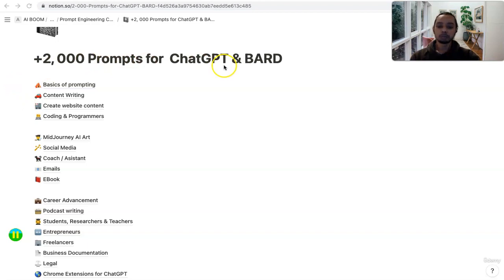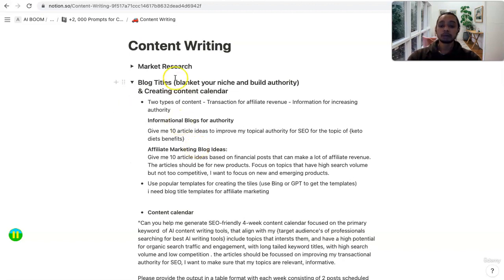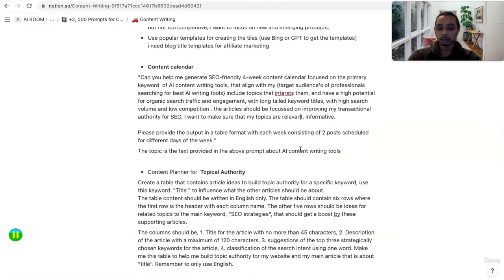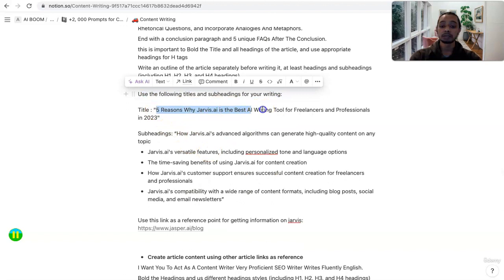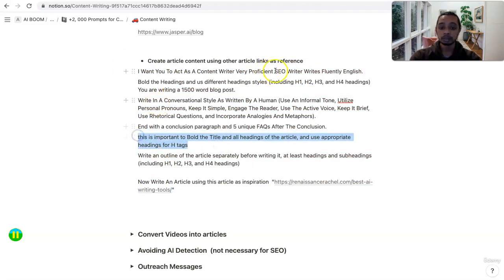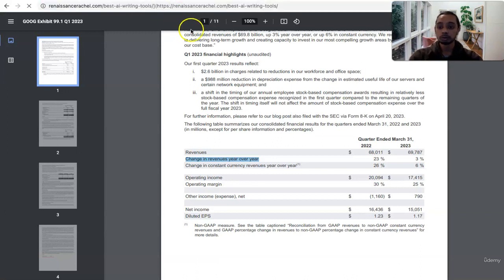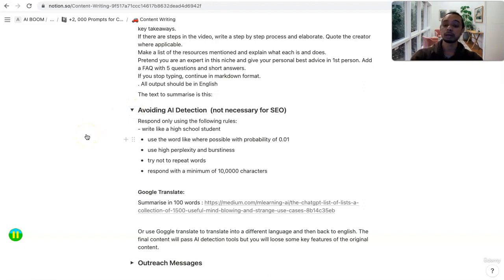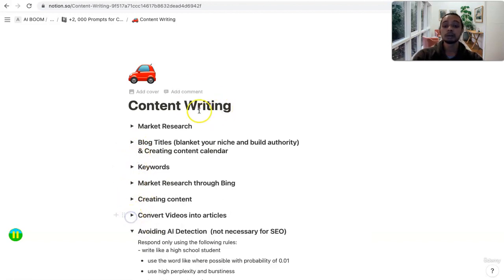001 Prompts for writing Blogging Campaigns - Google Bard & ChatGPT Prompts Magic!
🚀 Welcome to the Ultimate Engineering Alchemy! 🚀